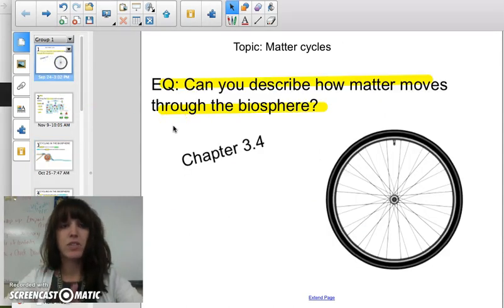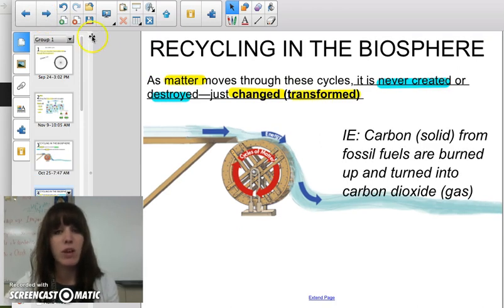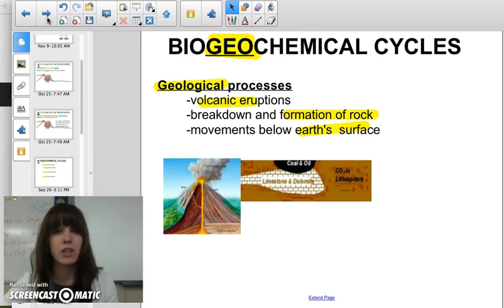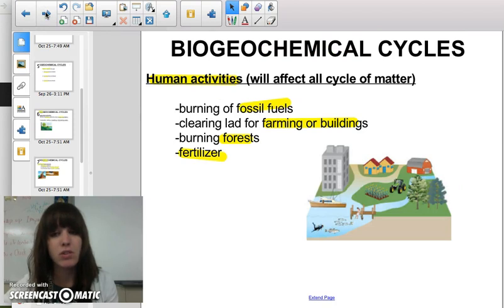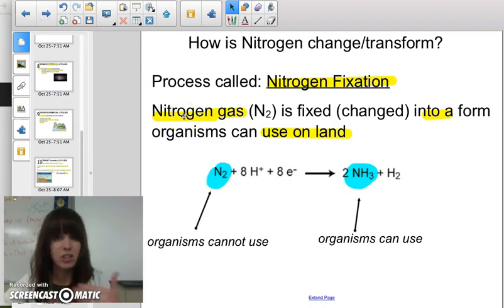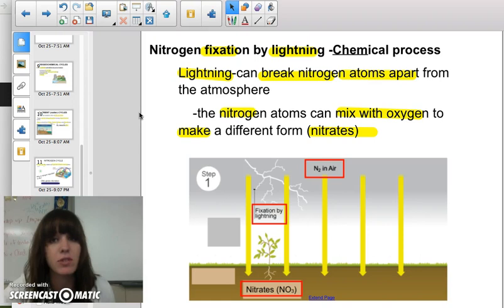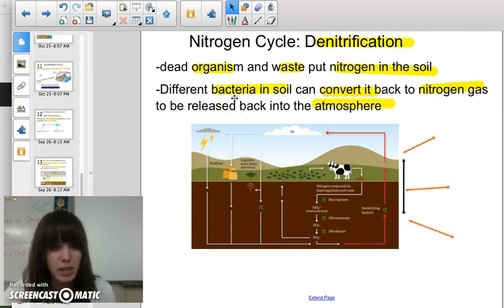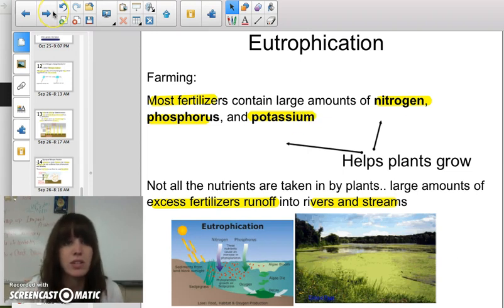Matter Cycles Video Notes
Video notes for November 10th, 2015